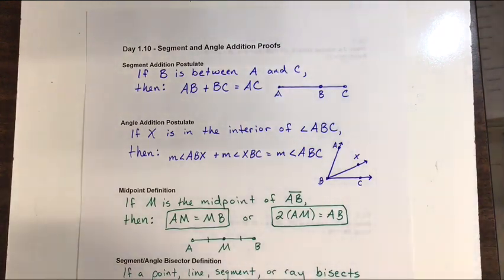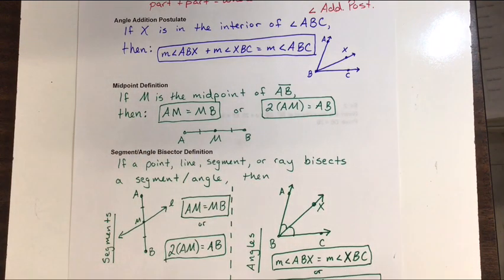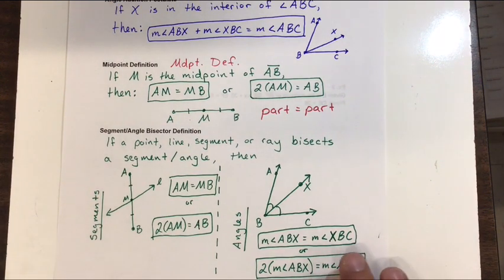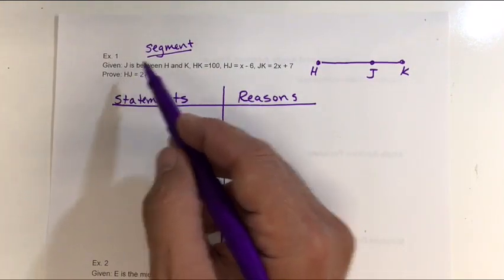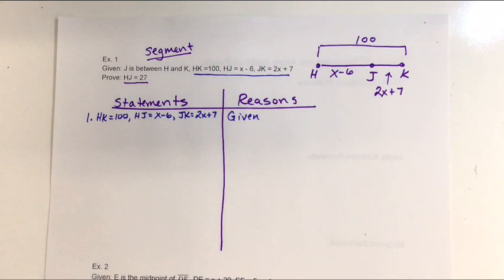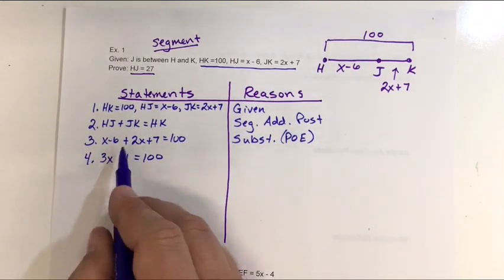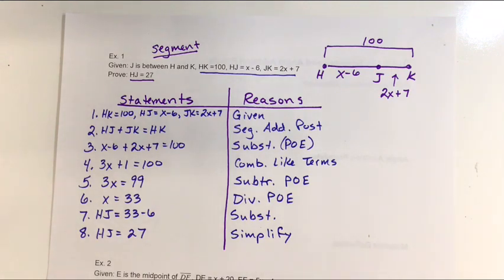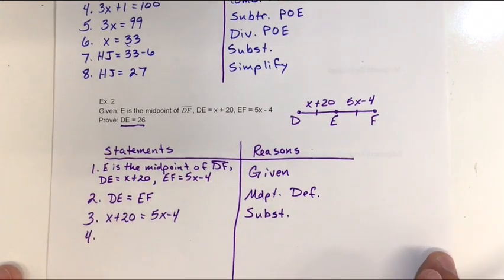Day 1.10 Segment and Angle Addition Proofs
Objective: I can use segment and angle addition to write proofs.